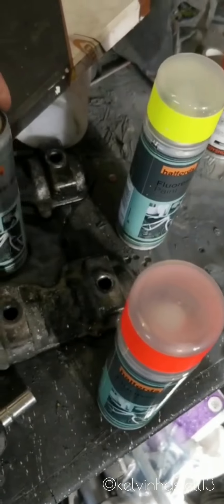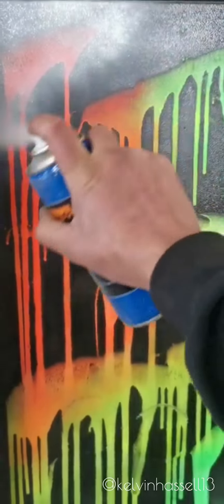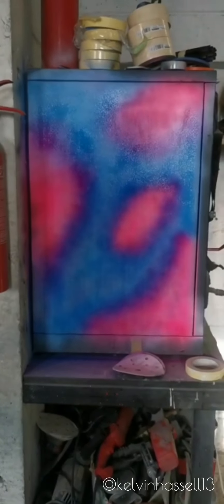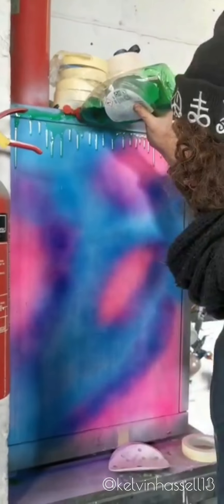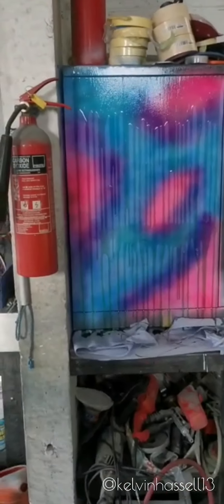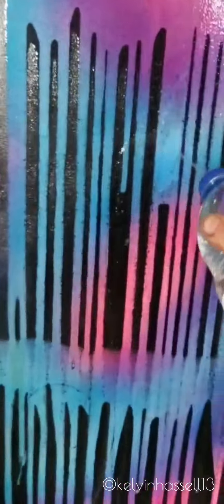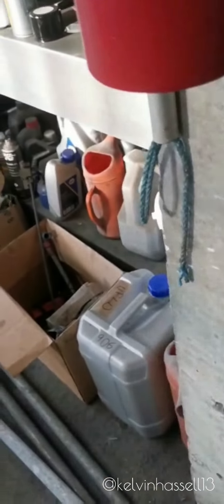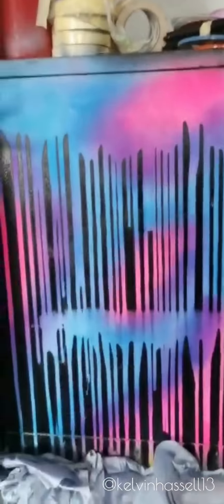HOW TO Rattle can and washing up liquid technique at it's best 👌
some Bastard Crew members Kalvin and the girls showing us how they did the amazing neon affect  on the back of this veto van useing just some rattle cans and a little fairy up liquid 🤟